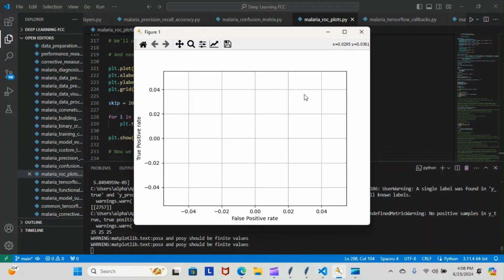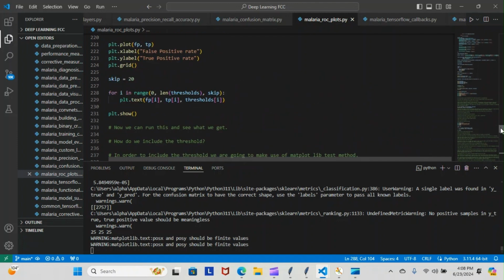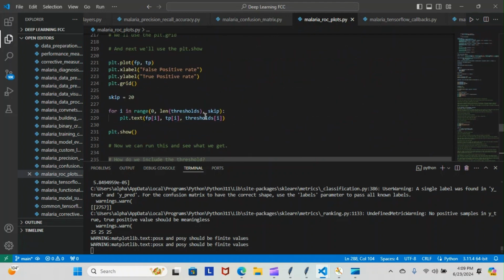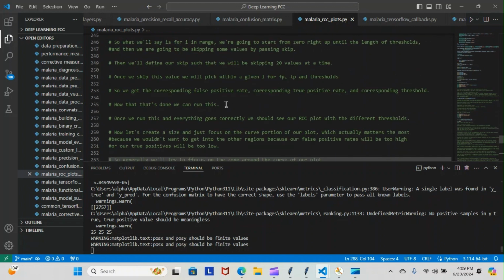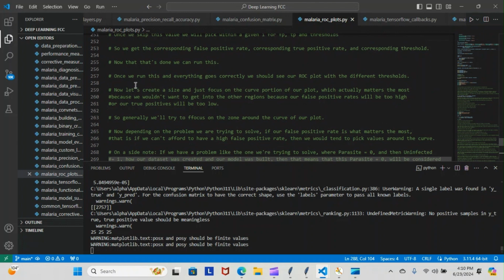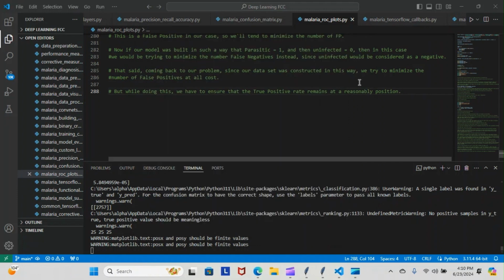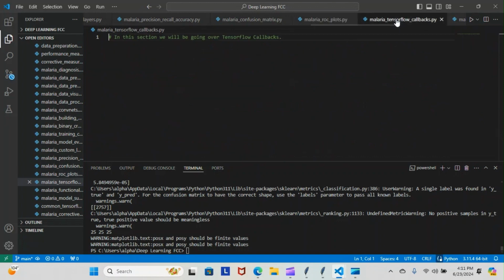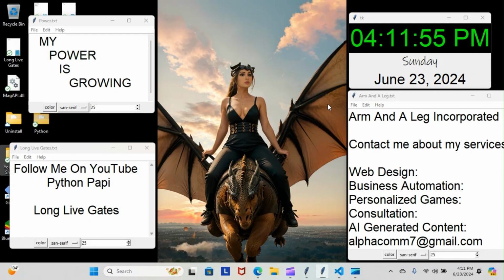Python Papi / TensorFlow Day 131 - Building Neural Networks - Part 112